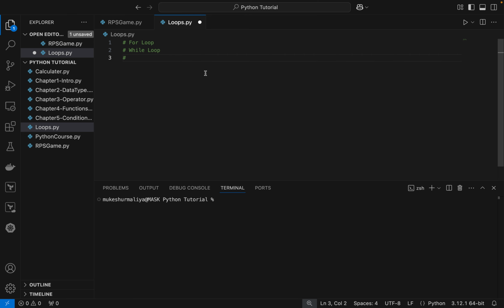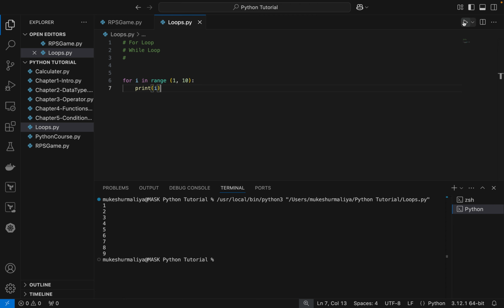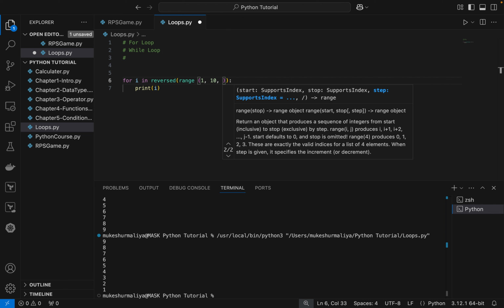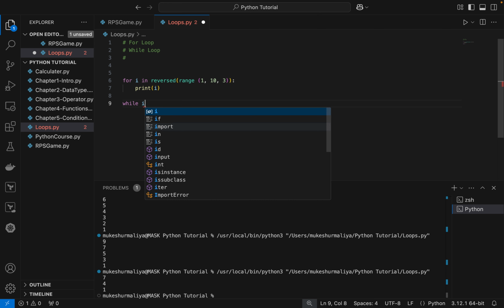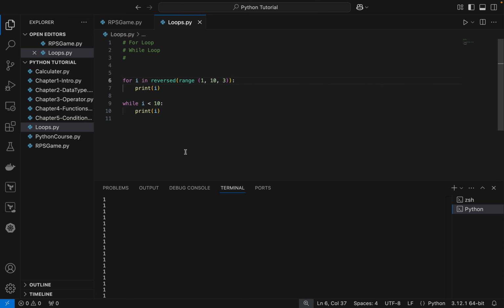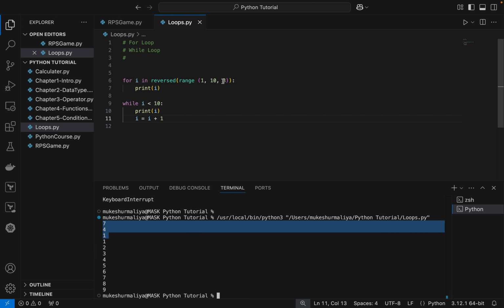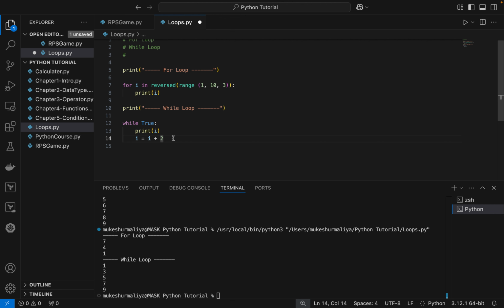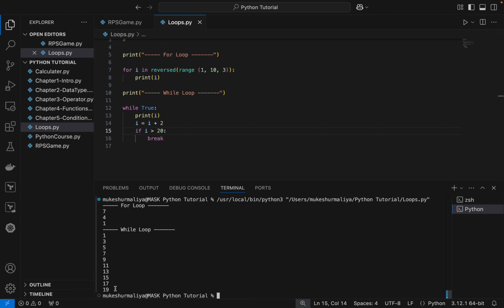Loops in Python | for loop | while loop | Full Python Course | Hands On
Hi,

In this video, Let's learn Operators in Python.

Regards,
Mukesh

It's a simple program that displays the message “Hello, World!” on the screen. Here's the “Hello World” program: Python.
Python Hello World: A Beginner's Guide to Programming
In this article, we'll create a simple Python program covering rudimentary Python syntax before connecting the program to a database.
Hello World: Create your First Python Program
Step 1) Open PyCharm Editor. You can see the introductory screen for PyCharm. To create a new project, click on “Create New Project”.
Get started with Python! Learn how to create programs and projects in Python. Work with strings, lists, loops, dictionaries, and functions.
Run Your First Python Program - Learn Python Basics
A first Python script: hello.py
Master essential coding skills with courses from a global leader in software development. Study on the web, in an app, or in IDEs – tools used by professional developers every day.
Community that shows you what collaboration is all about. We teach skills that gets you hired. No useless theory. Education of the 21st century.
No Prior Knowledge Required — At Masterschool, You’ll Get 1:1 Career Coaching, Networking Help, Referrals, and More.
Online Python Courses - Free Python Course
Master your language with lessons, quizzes, and projects designed for real-life scenarios.
‎Browse All Our Courses · ‎Take Our Programming Quiz · ‎Learn Python · ‎Get Started · ‎Pricing
Python From Zero To Hero - Best free Python course
Dive into theory and complete numerous practice exercises to master your coding skills.
‎Python Courses · ‎Python Course · ‎Course Catalog · ‎Data Analysis Courses · ‎
Python Full Course for free 🐍 (2025)
temperature conversion program 🌡️
concession stand program
Free Python Course Online [2024]
Free Python Course with Certificate - Updated [August 2024]
This free Python course is designed to help you build a solid foundation in Python programming. With an in-depth understanding of Python control structures, ...
Get started learning Python with DataCamp's free Intro to Python tutorial.
How to Find Free Python Courses Online
Python Fundamentals for Beginners
Introduction to Python Programming Free Course
Python for Beginners (Full Course) | Programming Tutorial - YouTube
Google's Python Class | Python Education
Welcome to Google's Python Class -- this is a free class for people with a little bit of programming experience who want to learn Python.
Top Free Python Courses & Tutorials Online
Free learning on Udemy · Introduction To Python Programming. A Quick and Easy Intro to Python ProgrammingRating: 4.5 out of 570622 reviews1 total hour22 lectures ...
Can I learn full Python for free?
Can I complete Python in 3 months?
Can I learn Python at 45 and get a job?
Free Python Courses Online with Certificates
‎Python Fundamentals · ‎OOPs in Python · ‎Python Classes · ‎Functions in Python
Whats the best way to learn python for free?
Best online course to actually learn to use Python -
Learn Python for Free | DataCamp's End of Year Sale
Learn Python with DataCamp's online courses. Start today with no coding experience. Transform your career in 2025.